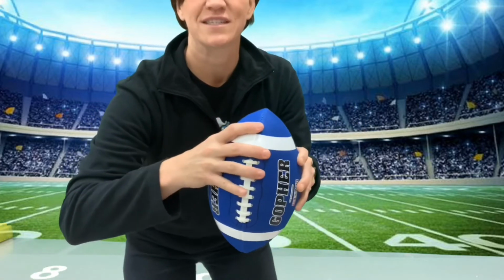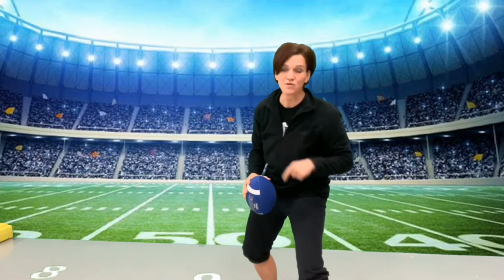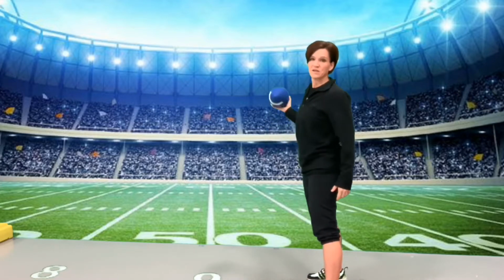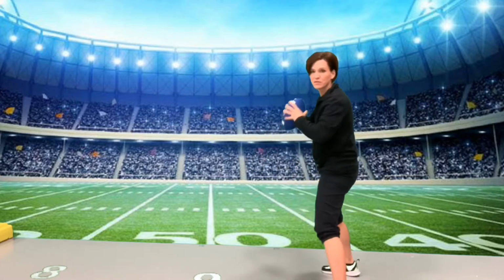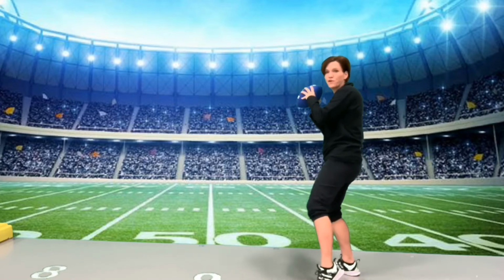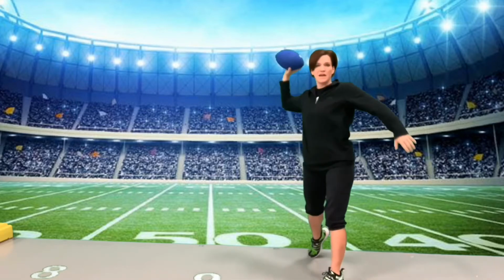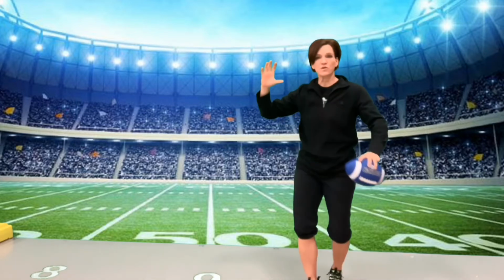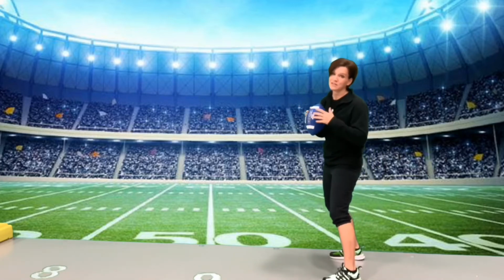Throwing a Football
Just a short tutorial on How I teach my students to throw a football.